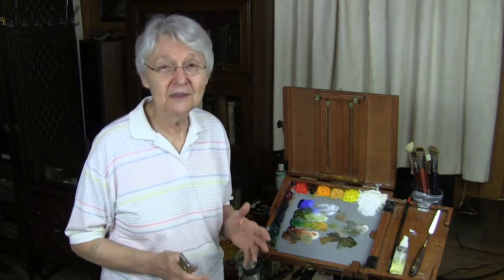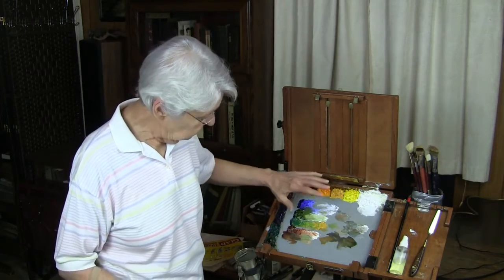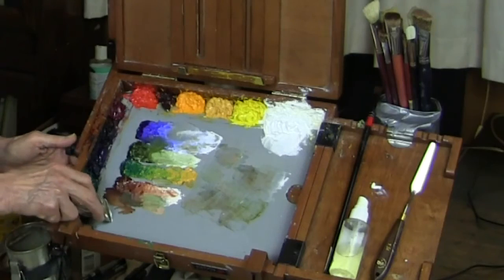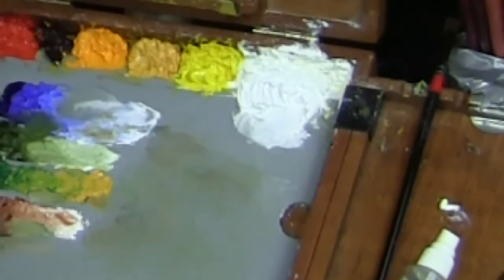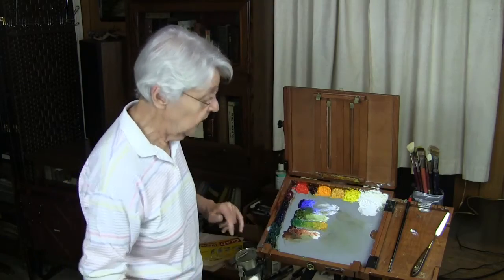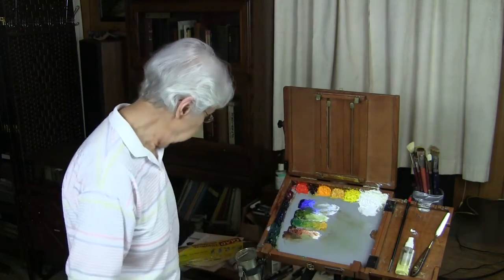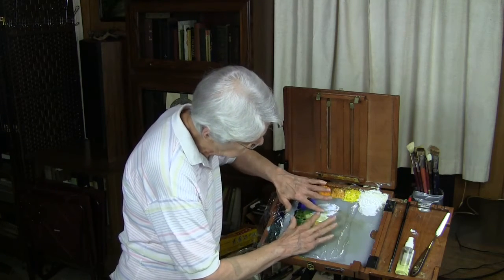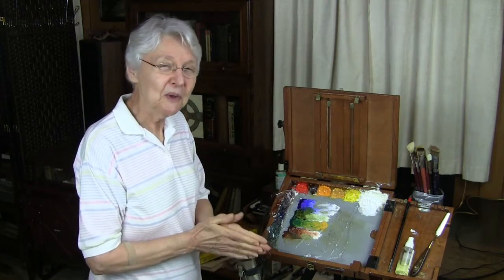Quick Tip 23 - Keeping Paint Fresh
Art teacher Dianne Mize shows an easy way to save money while keeping paint on your palette ready to go.